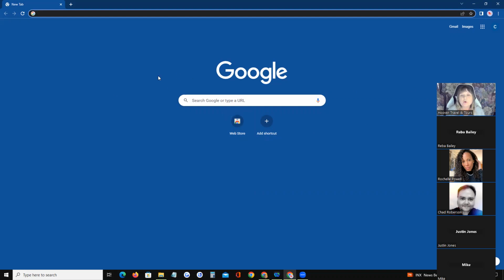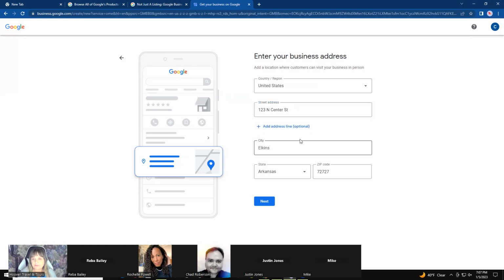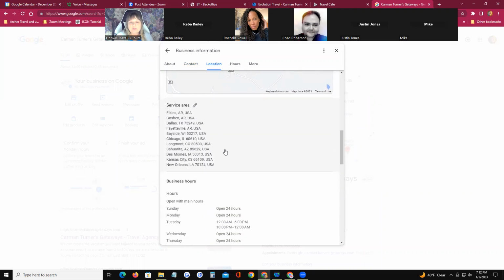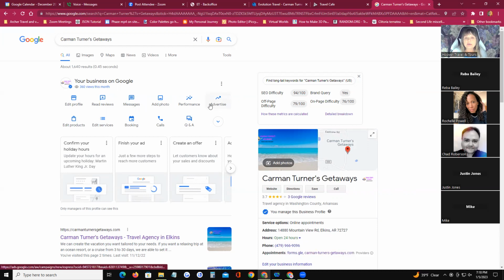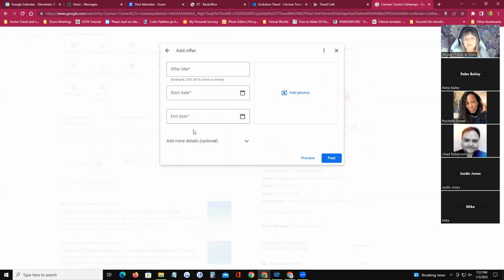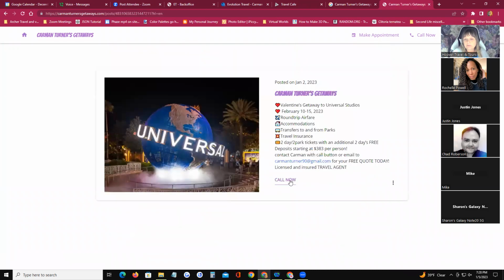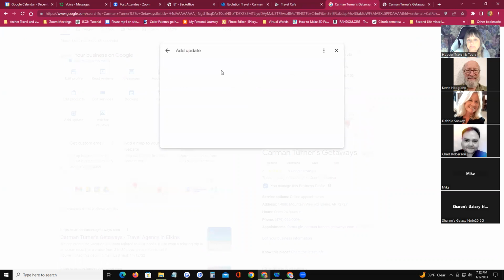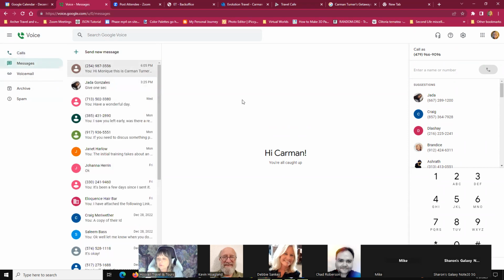Goog;e Business page set up 1-05 2023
How to create edit and update your Google Business page.